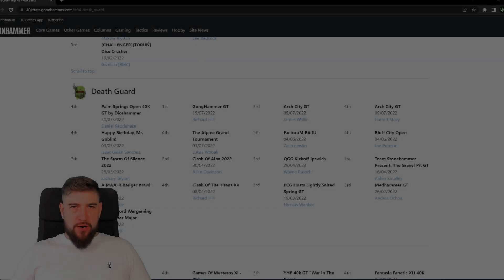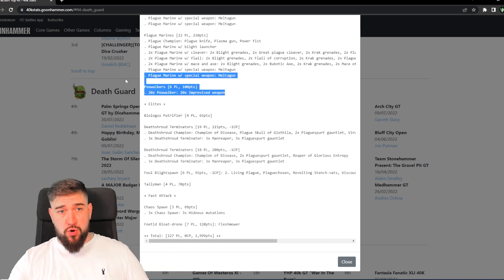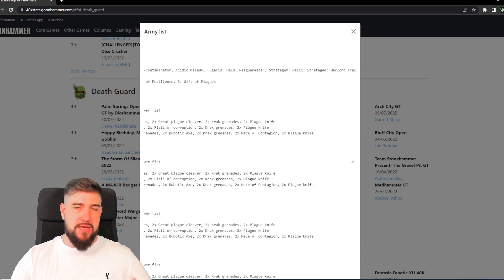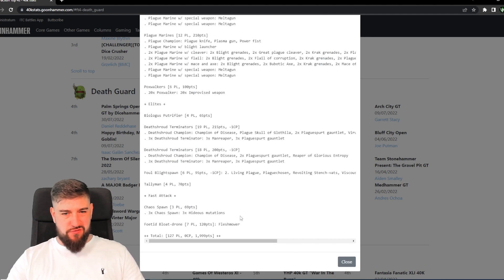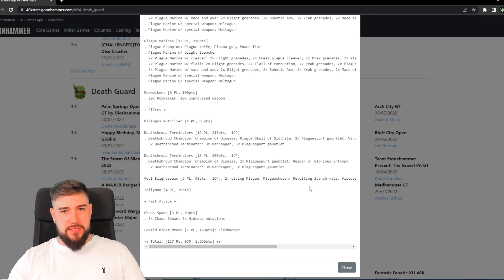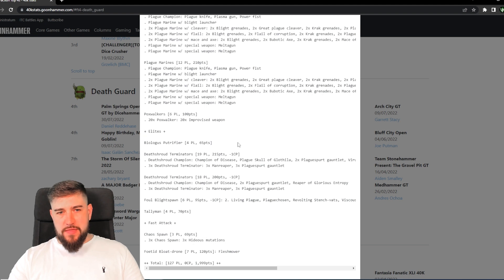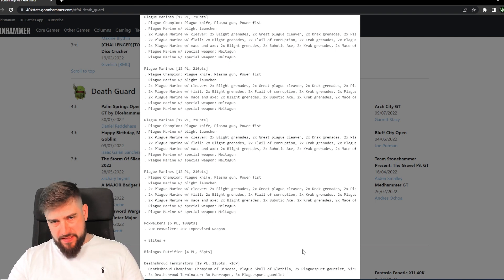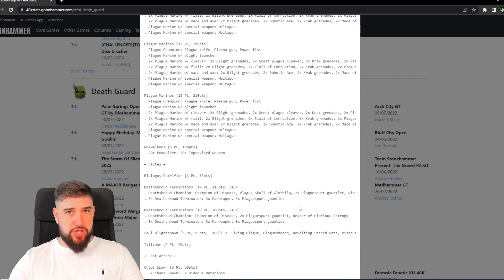13.4 | Fortune Favours the Ferrymen | How to play Death Guard (9th Edition)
Updated for the new Warzone Nephilim Pack, some of Nurgle's finest blessings yet!

In this series we will look at every aspect of the Death Guard in Warhammer 40k Tabletop; continuing with a look at a 4th Place list from Daniel Reddehase